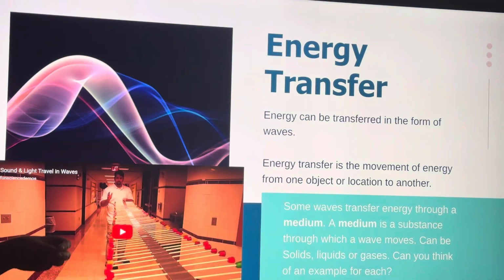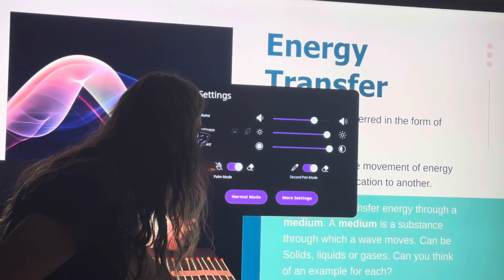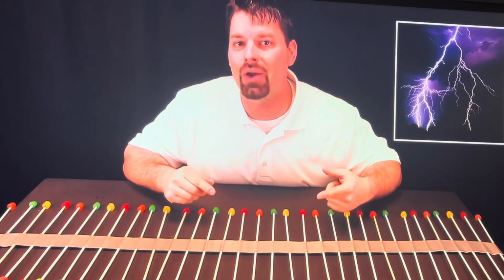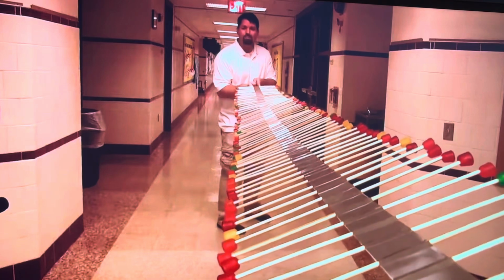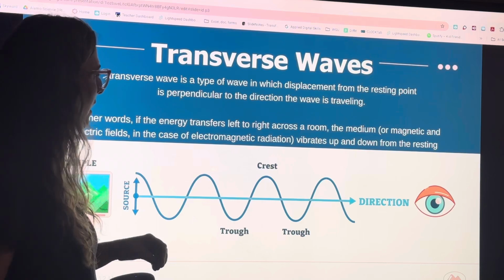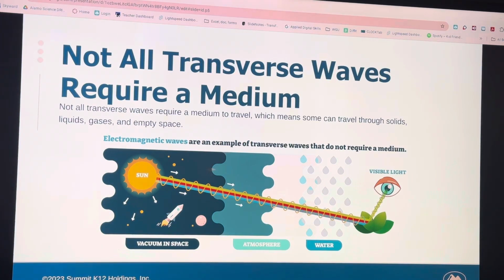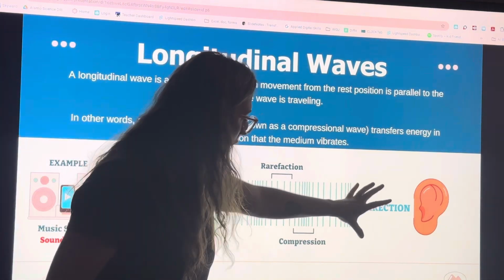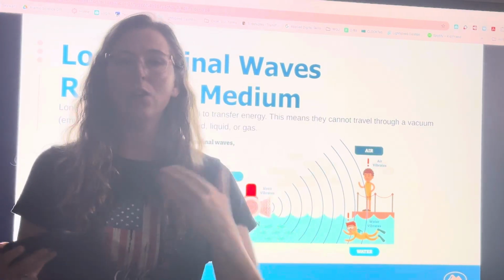Transversal and Longitudinal waves NOTES